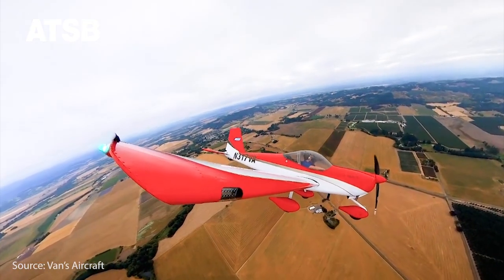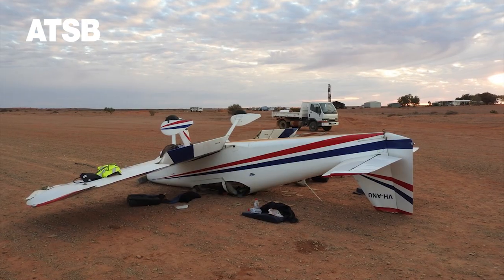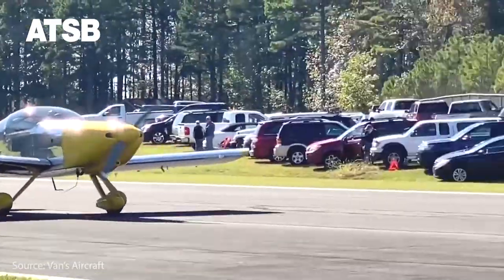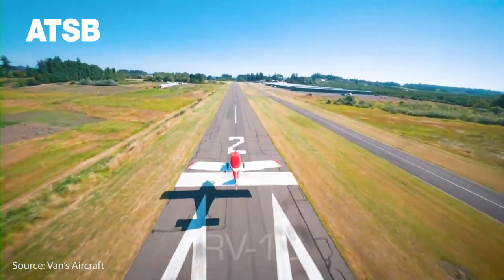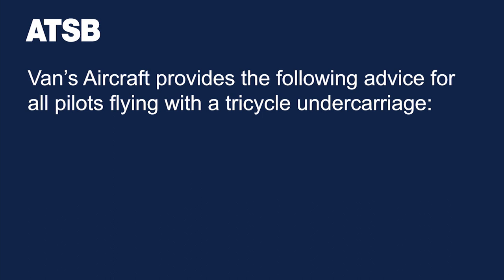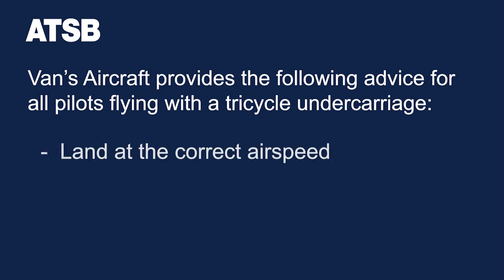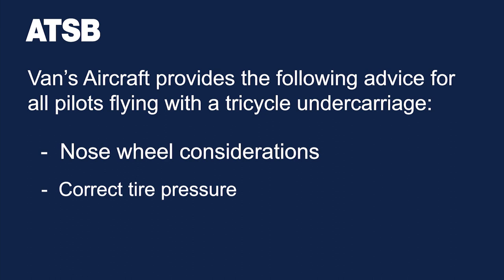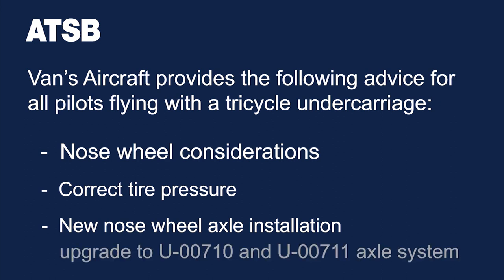Van’s Aircraft owners urged to consider retrofitting new engine mount nosewheel system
The ATSB is urging Van’s Aircraft owners to consider retrofitting a stronger nose gear and engine mount system on RV-6A, RV-7A and RV-9A models, after a number of notable nose-over accidents.

In January a Van’s RV-9A encountered a tailwind during landing on a private grass airstrip on French Island, Victoria, resulting in a hard landing. The aircraft bounced, and its nose gear then collapsed. The aircraft subsequently nosed over, and came to a rest inverted, resulting in serious injuries to both occupants, and substantial damage to the aircraft.

The accident was similar to a few others, including one investigated by the ATSB in 2017. In that accident, the nose gear of a Van’s RV-6A collapsed after the aircraft bounced during a heavy landing on a dirt airstrip in north Queensland.

In light of these accidents, the ATSB is urging owners and operators of Van’s RV-6A, RV-7A and RV-9A aircraft to consider Van’s Aircraft Service Letter 19-04-30.

The service letter details options and instructs a method for retrofitting older aircraft with a new style of engine mount/nose gear system, designed similarly to the engine mount and nose gear found on the newer RV-10A and RV-14A models.

“While touching down on the nose landing gear should be avoided, the newer nose gear design has been developed with stronger shock absorption, which should reduce the likelihood of nose-over accidents,” ATSB Manager, Transport Safety Derek Hoffmeister said.

“If you haven’t already, I would urge you to consider retrofitting the new nose gear and engine mount to your RV-6A, RV-7A, and RV-9A aircraft.”